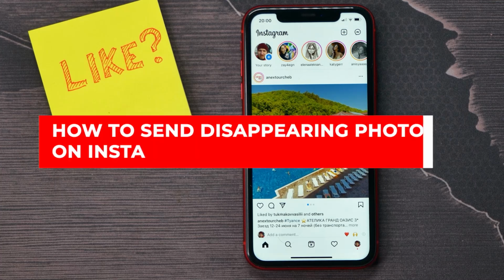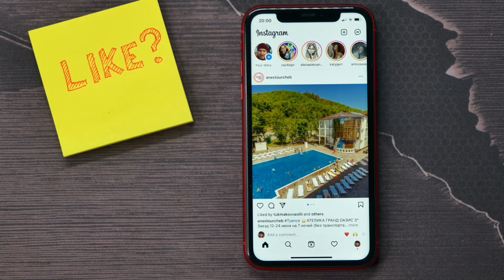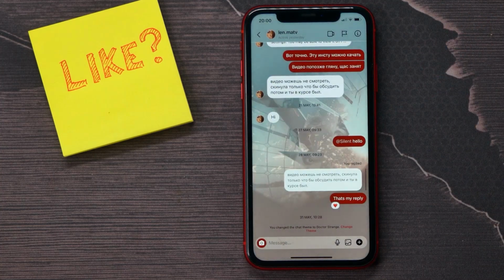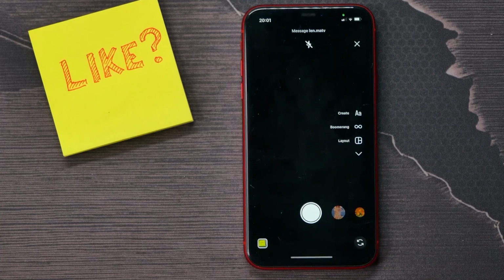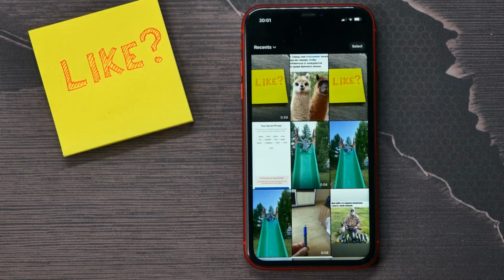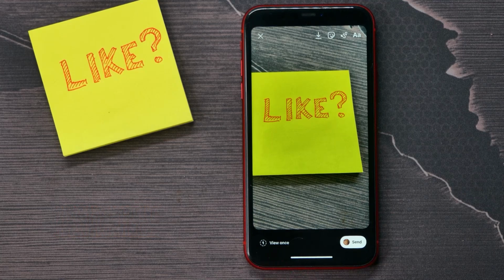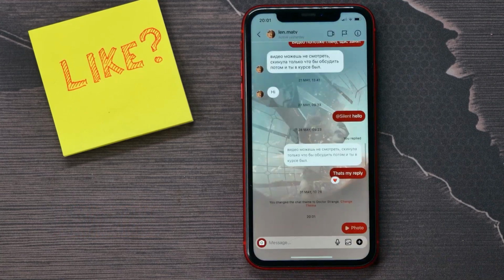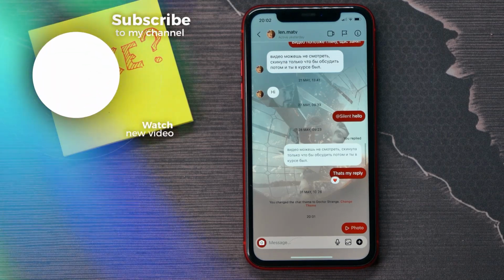How To Send Disappearing Photo on Instagram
In this video i show simple way How To Send Disappearing Photo on Instagram